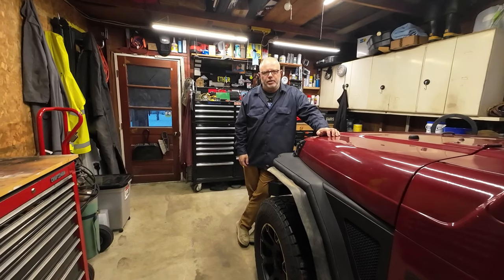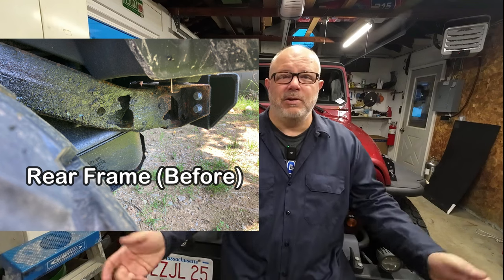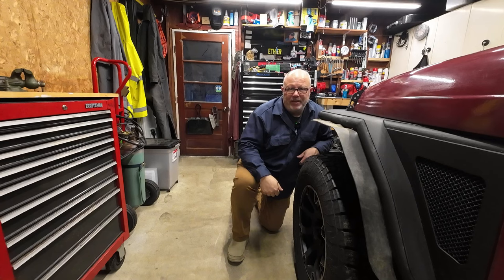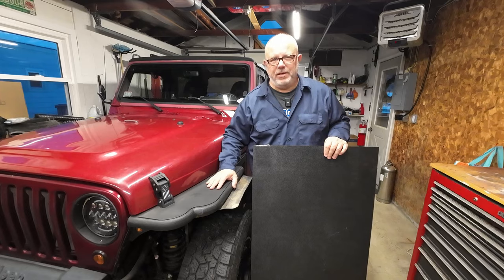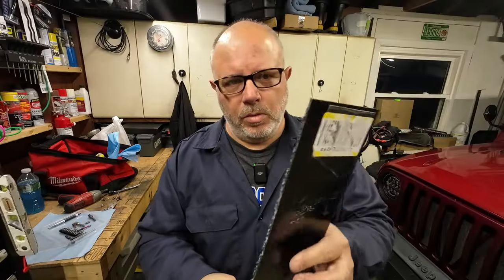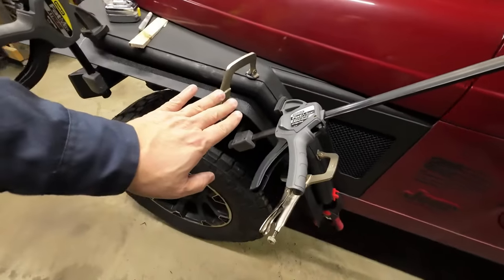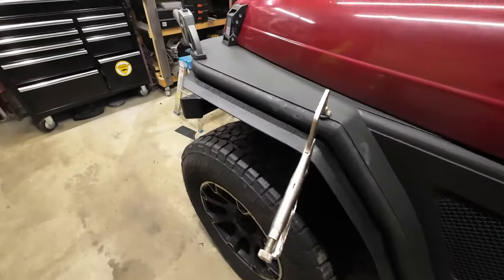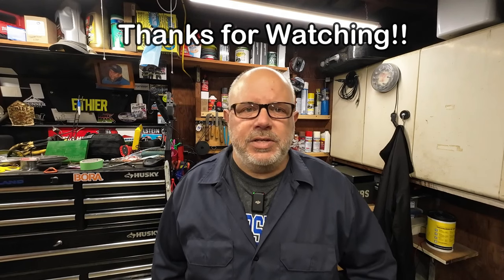Jeep Wrangler Custom DIY Fender Flares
In this video we use ABS plastic sheeting to build and install custom fender flares on our 1998 Jeep Wrangler for less than $40.

ABS Plastic Sheet

Product Links from previous videos:
Garage Electric Heater
Diesel Heater
Battery Tender
Carhartt Cold Weather Socks
Antenna Hood Mount
15 Watt Midland GMRS Radio
Midland GMRS Ghost Antenna
Rugged Radio Uni-Mag Antenna Mount
⅝ wave over ⅝ wave 5db GMRS Antenna (This is not the antenna in the video. It is the same but it's a Browning antenna not Laird.
EcoFlow River Pro
12 Volt Plug
12 Volt Outlet
Pocket Knife
Pocket Flashlight
Thread Checker
Milwaukee Inflator
SWR Meter
SWR 3ft Jumper Cable
Radioddity CB Radio
Cobra CB Antenna
CB SWR Meter
Patch cable for SWR meter
BougeRV 12 volt Car Fridge (23 Quart)
BougeRV Portable Power Station
John Deere Air Filter
Rust Converter
Milwaukee Compact Vacuum Filter
Thru Hull Exhaust Fitting
50 Watt Midland GMRS Radio
Milwaukee M18 Inflator
Milwaukee M12 Inflator
Milwaukee M12 Cordless Grease Gun
Blackstone 17” grill hard cover
Blackstone universal griddle stand
Jeep Hood Latches
Bora Miter Saw Station
Floating Shelf Brackets
Foam Roller Kit
Vermont Natural Coatings
Coil Cleaner
Cleaning Bag
Service Bag
Rust-Oleum Spray Paint
Rust-Oleum Primer
Milwaukee Sawzall Blades
Milwaukee Hackzall
3000 lb XBull Winch
Laser Tape Measure This is a Bosch not the Hilti in the video. The Hilti is currently over $100 more than I paid so here is a more affordable name brand laser tape.

Created with Wondershare Filmora Co